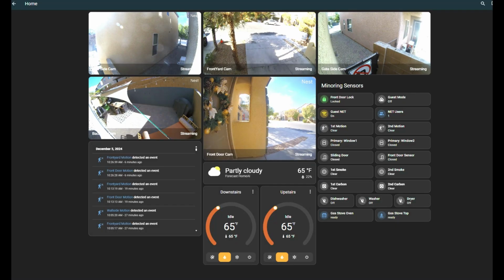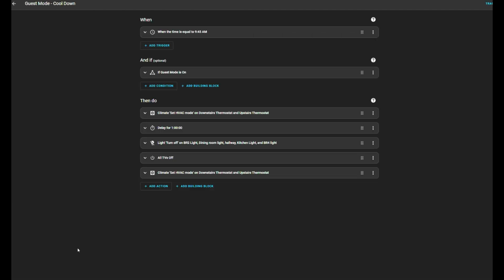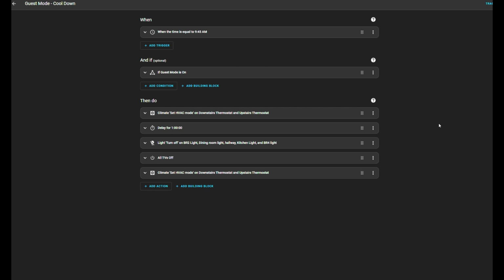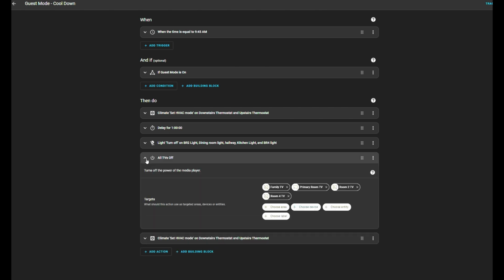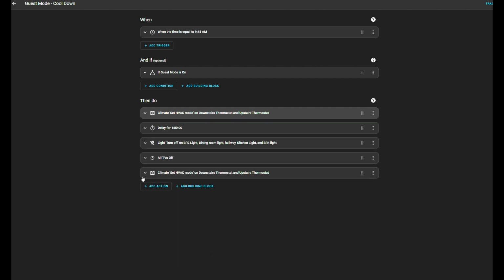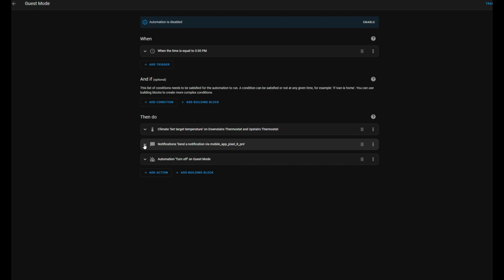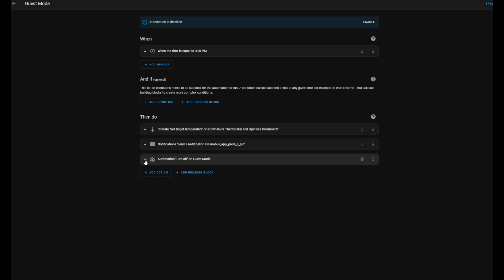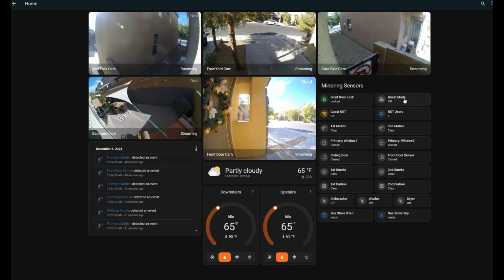Home Assistant and AirBnB - Tip#1 Checkout and Checkin Automations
Home Assistant & Airbnb - Tip #1: Checkout and Checking Automations

In this video, we dive into how you can automate your Airbnb checkout and checking processes using Home Assistant! From creating seamless workflows to reduce manual tasks, we’ll show you how to use automation to improve guest experience and save time. Whether you’re a first-time Airbnb host or a seasoned pro, this tip will help streamline your operations and ensure your property is guest-ready with minimal effort.

Topics Covered:

Setting up checkout automation
Automating guest check-in procedures
Integrating Home Assistant with your Airbnb workflow
Time-saving tips for hosts
Watch now to start automating your Airbnb with Home Assistant!